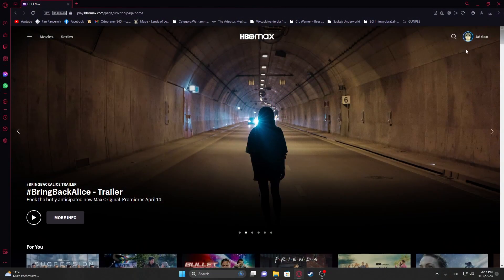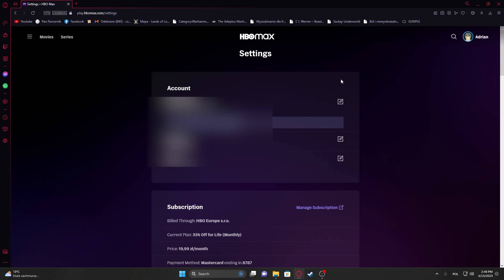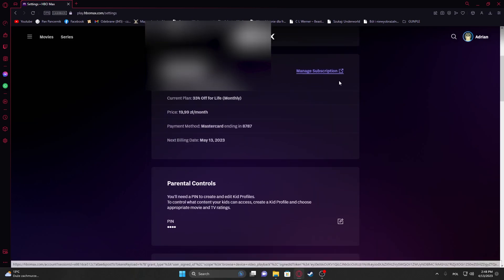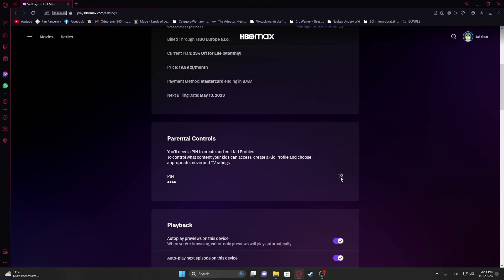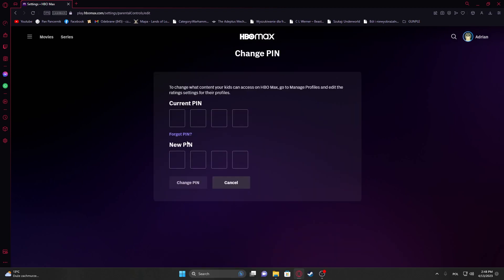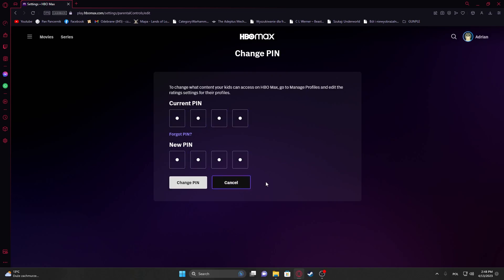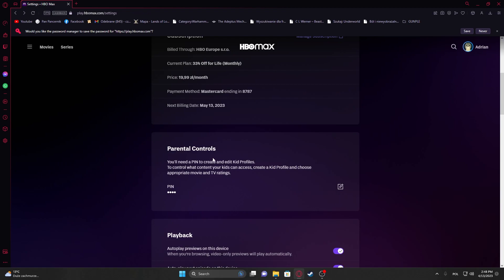How To Set Up Parental Controls On HBO Max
If you want to create parental controls on HBO Max, this video might be essential. Simply follow our step-by-step video tutorial and learn how to add parental controls to HBO Max. We hope this guides was helpful to you. If so, be sure to check out our Youtube Channel HardReset.Info. Please consider leaving us a like, a comment, or subscribing to our channel as it greatly helps us in making this guide for you!

How to put parental controls on HBO Max ?
Can i use parental controls on HBO Max ?
HBO Max Parental controls ?
How to restrict kid access to HBO Max ?